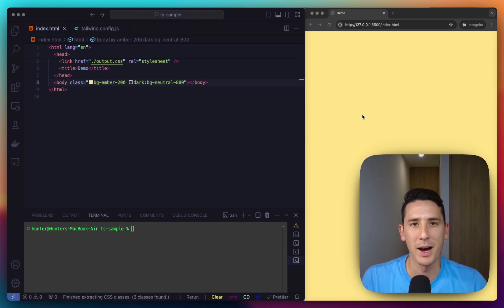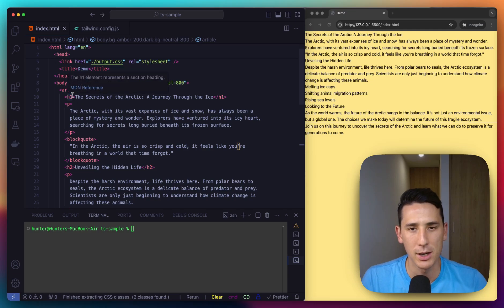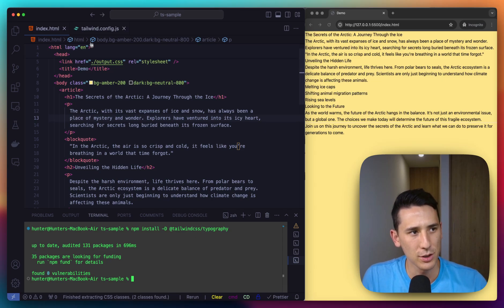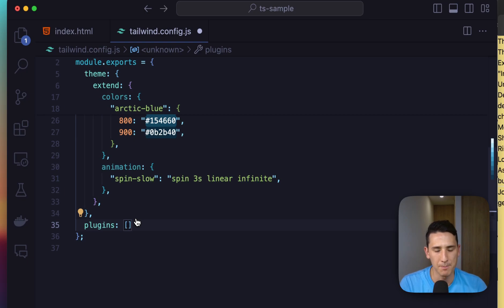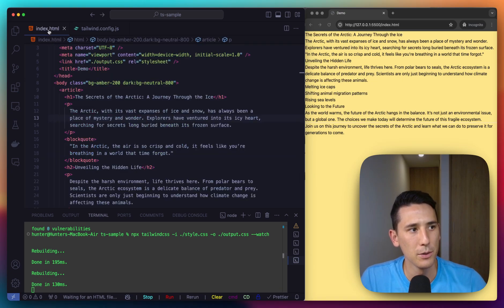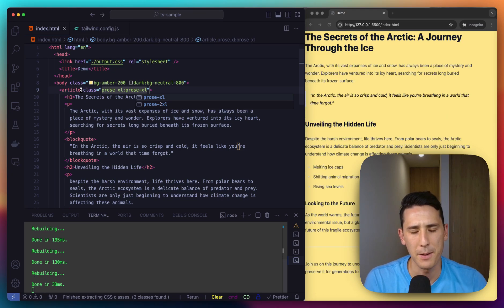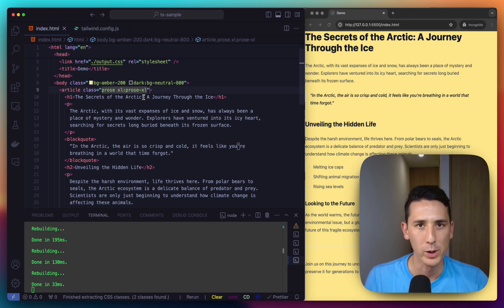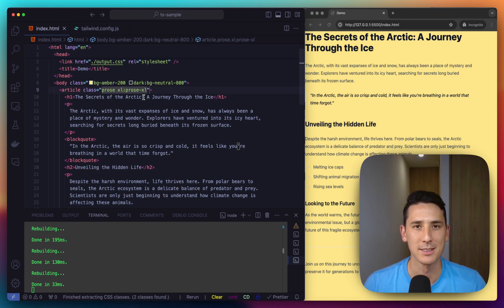Typography Plugin with Tailwind CSS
👋 Welcome Everyone!
👨🏻‍💻 We will be discussing the typography plugin using Tailwind CSS